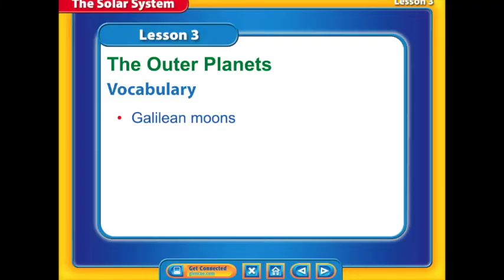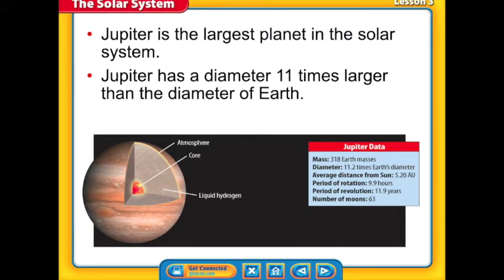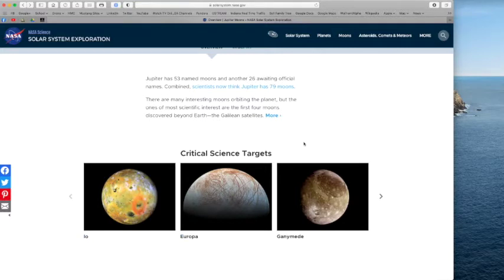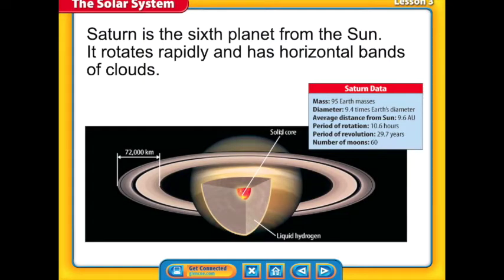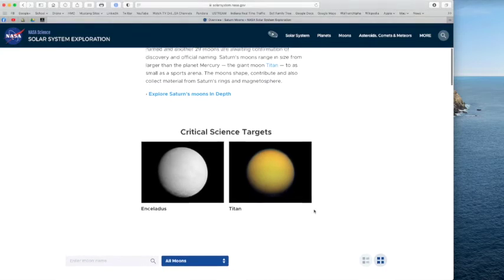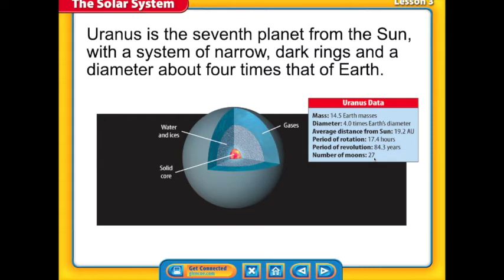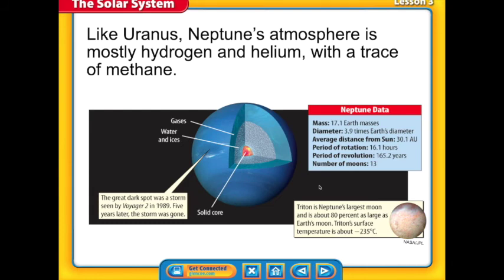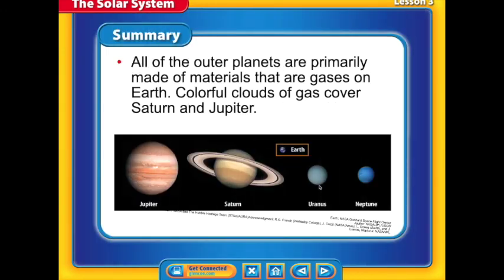Outer Planets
This video goes along with Chapter 4 Lesson 3 The Outer Planets and notes pages 102, 103, 104.